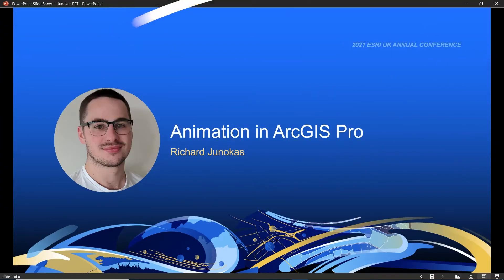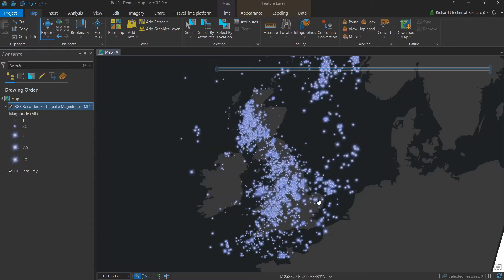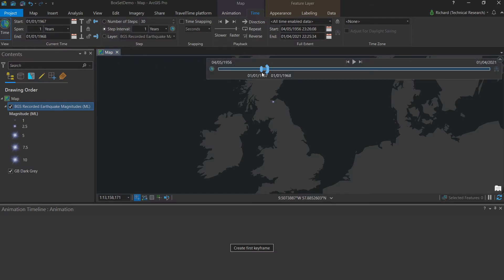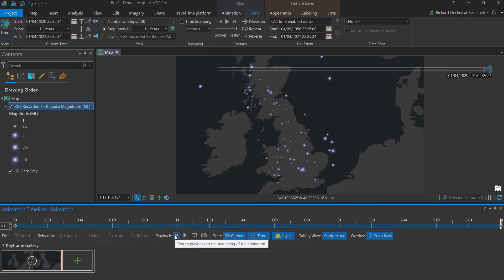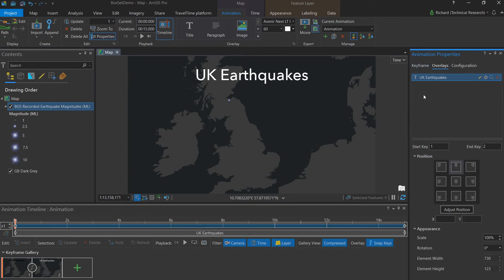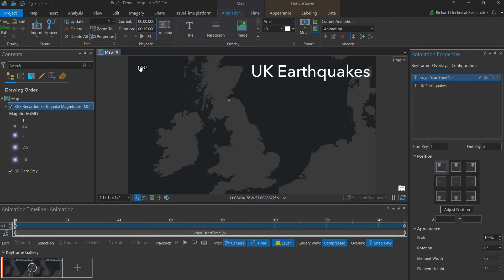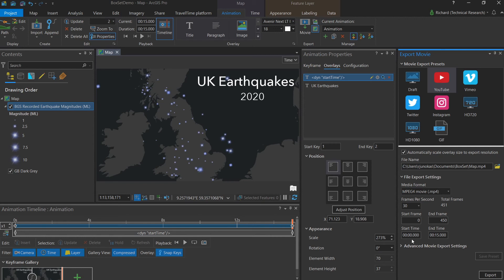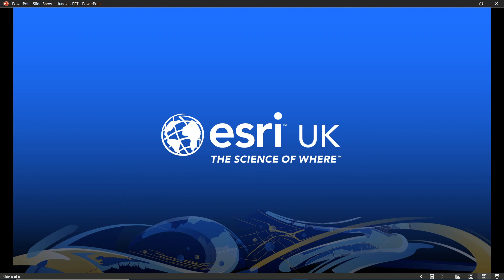Animate Your Maps with ArcGIS Pro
Learn some simple tricks to make your map come alive with the often missed animation tools within ArcGIS Pro. We cover getting started with the animation toolset, it's must-know features and finish on an 'art of the possible' final product.

Richard Junokas - Esri UK